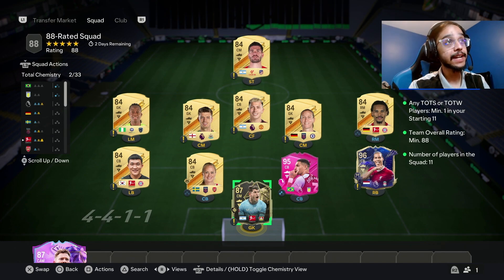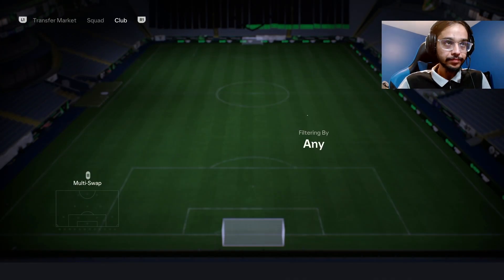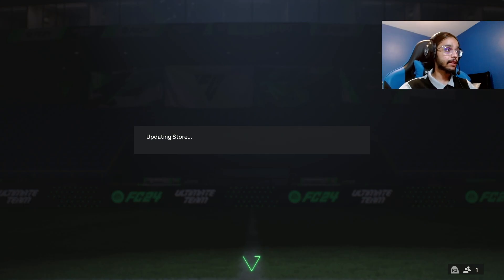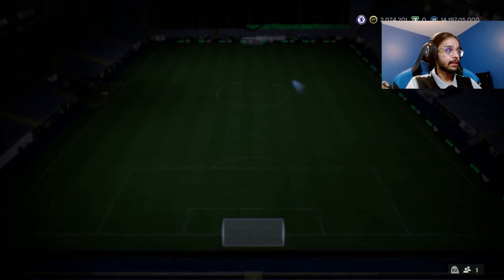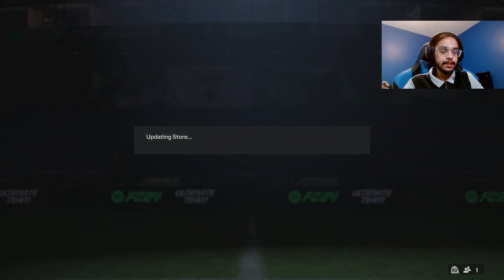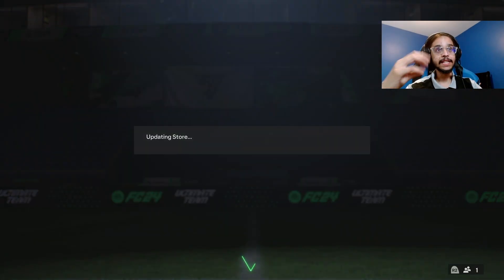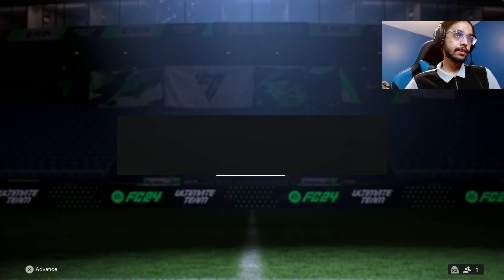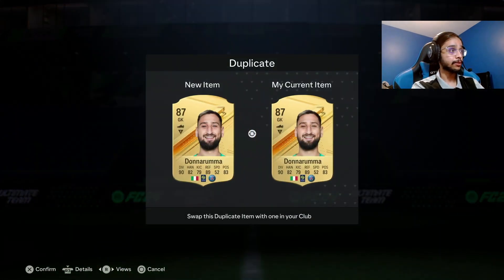MORE 93+ GOTG OR FUTTIES ICON PICK AND INSANE 84+ X10 PACKS